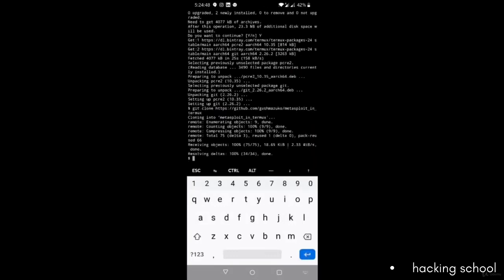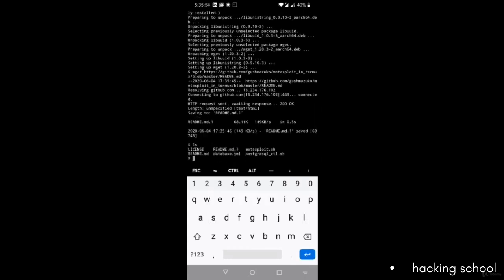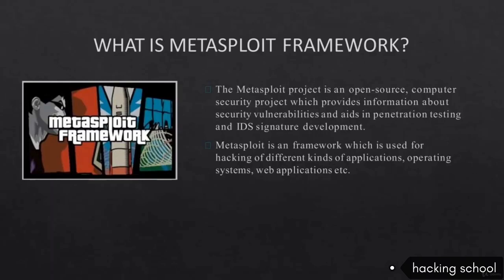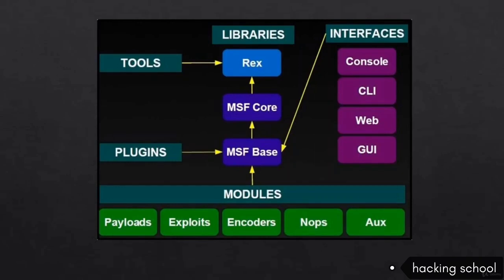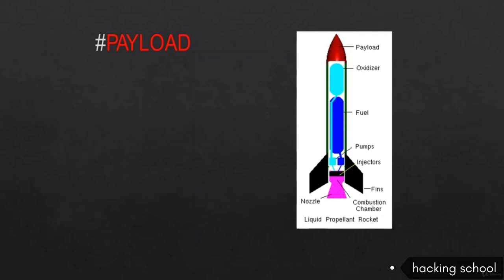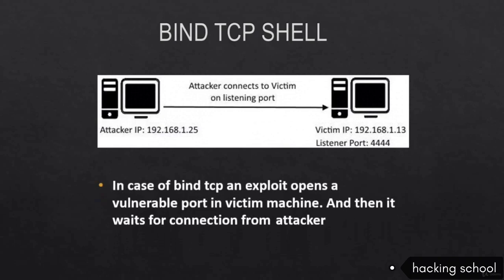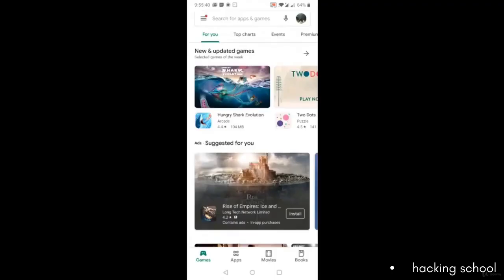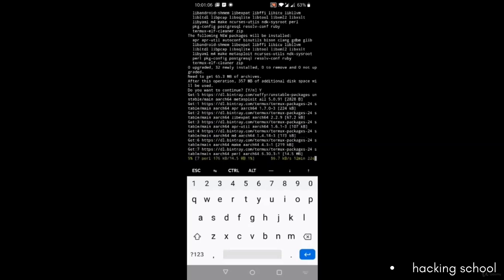Complete Beginners To Advanced Termux Hacking Course || part -3